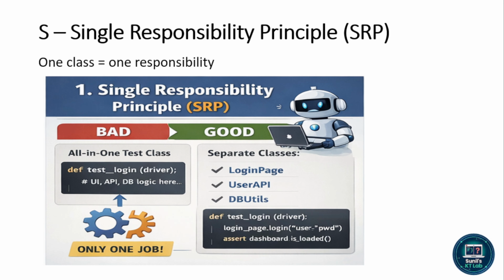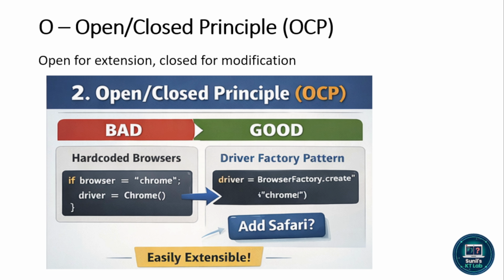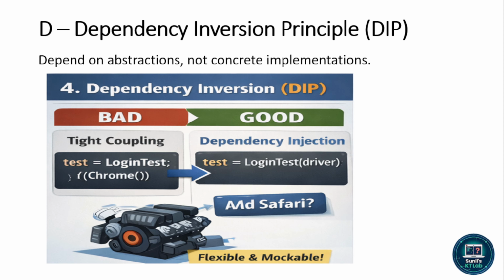Why SOLID Principles are Important for Automation Testing Frameworks ?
SOLID principles help Automation Testers and SDETs build scalable, maintainable, and professional automation frameworks.

In this video, you will learn:

• What is SOLID principle
• Why SOLID is important for Automation Testing
• Real example using Automation Framework
• Simple explanation for SDET and Test Automation Engineers

SOLID helps you:

✔ Write clean automation code
✔ Easily support multiple browsers
✔ Build scalable test frameworks
✔ Crack SDET interviews

Perfect for:

Automation Testers
SDET Engineers
Python Automation Engineers
Selenium Testers

Follow for more Automation and SDET content.